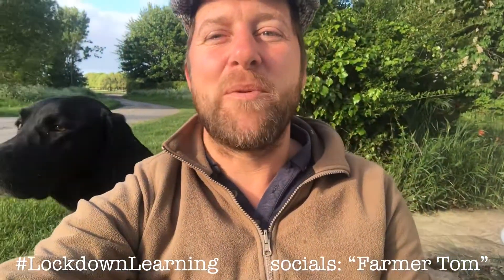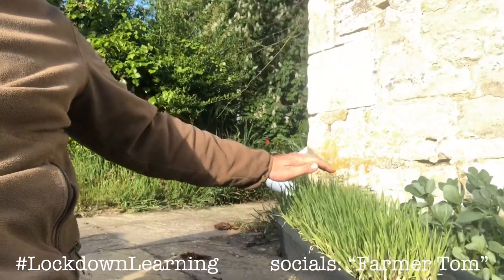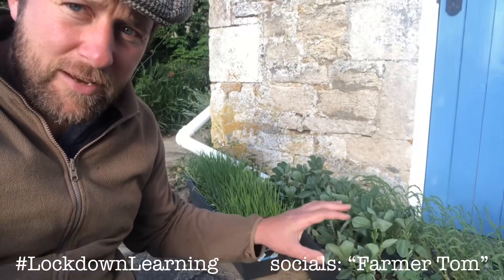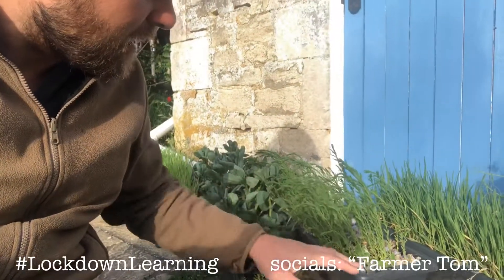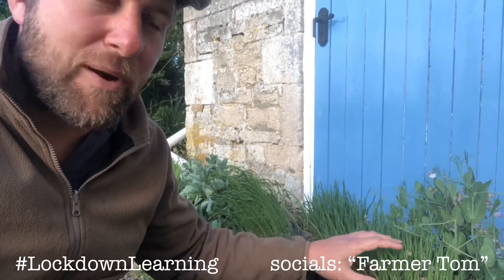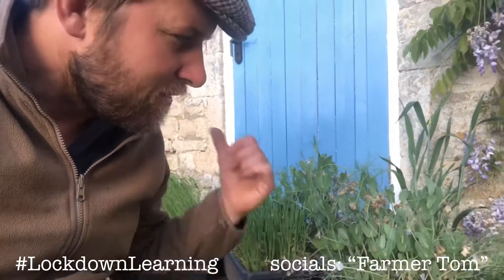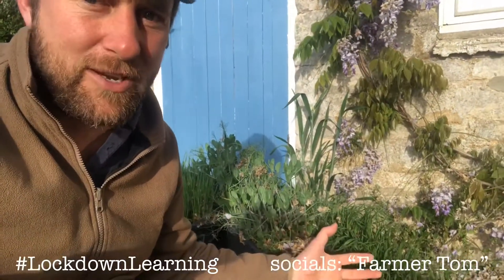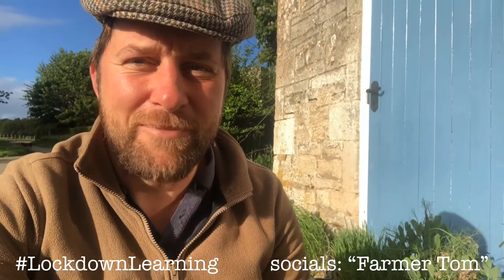Welcome to LockdownLearning; the ‘Arable’ week...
Farmer Tom kicks off ‘arable week’ on LockdownLearning by showing examples of the crops he grows, and explains how they will feed us...